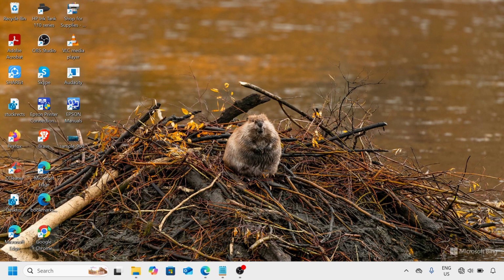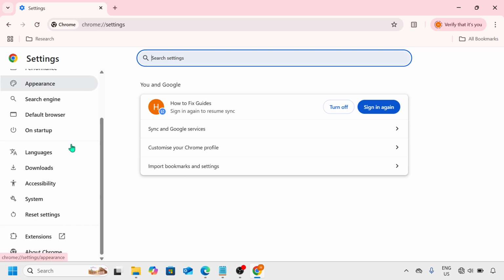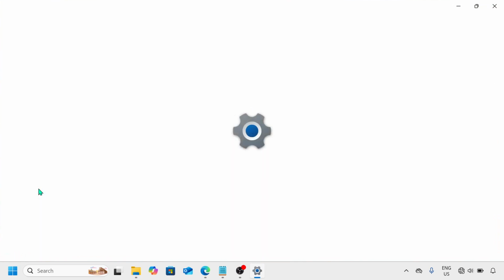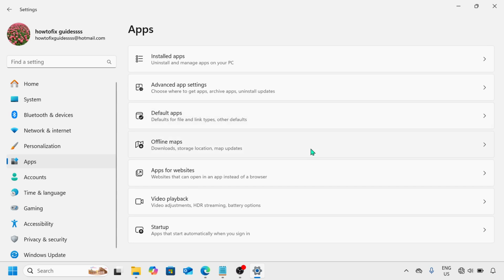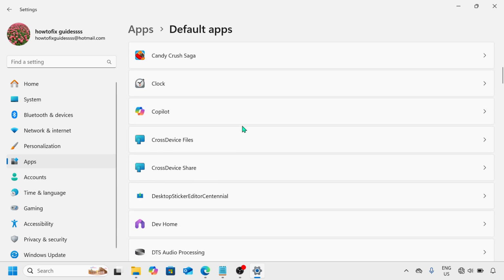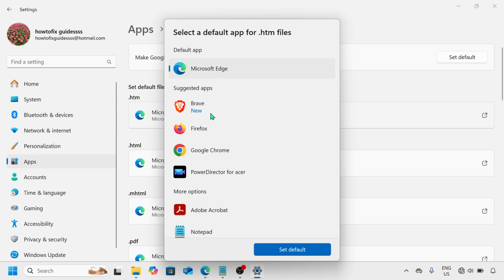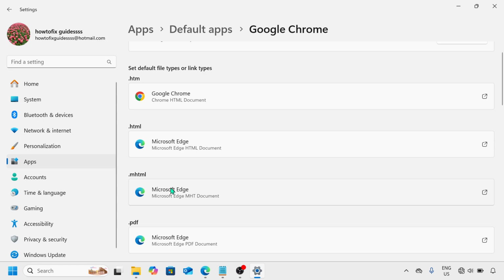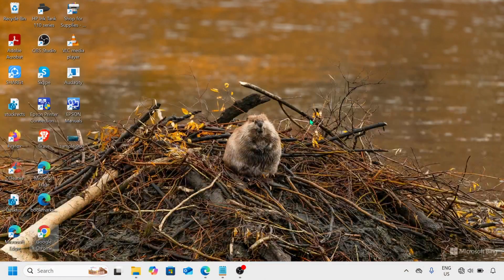How To Make Google Chrome Default Browser in Windows 11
Prefer using Google Chrome over other browsers? This video shows you how to set Chrome as your default browser in Windows 11. It’s a quick way to make all your links and web content open in Chrome by default. The process is simple and beginner-friendly, with no extra apps needed. Perfect for anyone switching from Edge or another browser. Take control of your browsing experience in just a few steps.